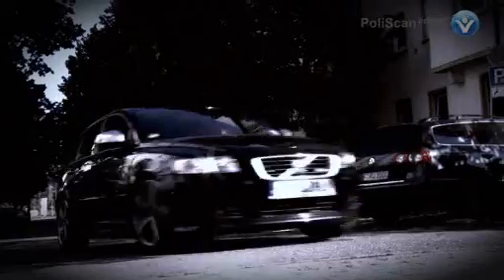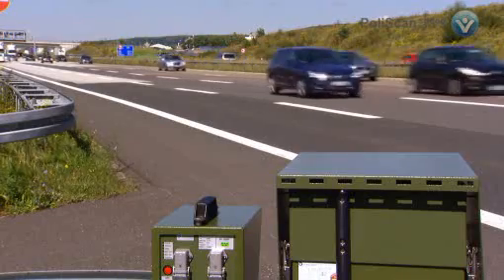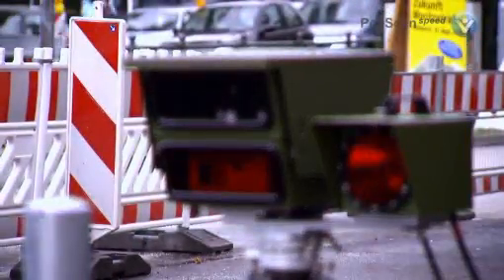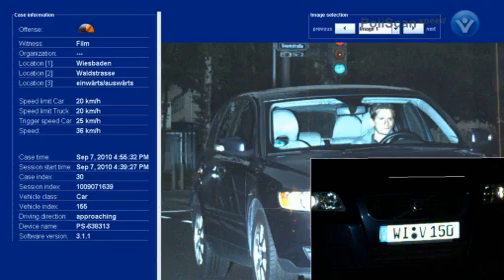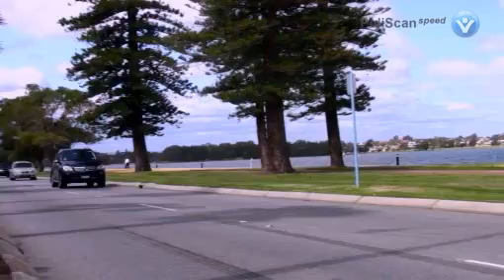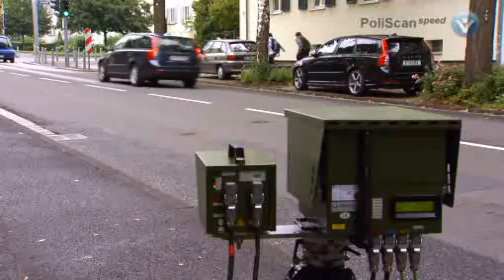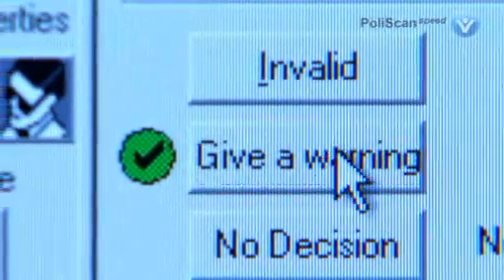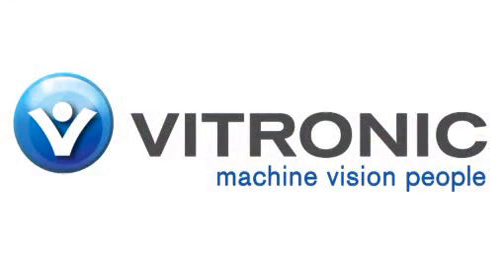VITRONIC - POLISCAN SPEED - LIDAR measuring technology for more road safety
Multi-lane and multi-target-capable speed enforcement with high capture rate and precise identification of violations even in difficult measurement settings.

Speed enforcement using laser guns and radar traps can only detect individual speeders. Conventional camera technology reaches its limits when the goal is to capture all speeders on multiple lanes in heavy traffic.

PoliScanspeed sets a new standard for speed enforcement. Advanced LIDAR measuring technology detects, tracks, and clocks all vehicles on all lanes permanently and fully automatically. Depending on traffic conditions, PoliScanspeed registers multiple times the number of violations compared to conventional technology. The laser scans the vehicle using a variety of measuring points, resulting in reliable, confident, and precise speed enforcement -- and safer roads in the process.

Benefits at a glance:

- LIDAR measuring technology offers high capture and low false-positive rate
- Clocks multiple vehicles on multiple lanes simultaneously
- Precise identification of violations even if photographic evidence shows multiple vehicles
- Monitoring of inbound and outbound traffic
- Works in heavy traffic and difficult measurement settings (curves, work zones, etc.)
- Variable speed enforcement for different lanes and vehicles classes
- Additional monitoring of bans on through traffic, lane-based according to vehicle class
- Integrates with variable-message signs

Measurement even in difficult settings

Curves and work zones are typical danger zones for road users. But they are no problem when it comes to automatic traffic monitoring with LIDAR measuring technology. PoliScanspeed detects a vehicle's travel path and determines its speed with a high degree of accuracy. Construction vehicles and construction work in the direct vicinity of the lane do not interfere with the measurement.

Speed enforcement based on vehicle class

LIDAR uses contour detection to automatically classify vehicle types such as trucks and passenger vehicles. This enables speed enforcement for different speed limits based on vehicle class -- even for different lanes. PoliScanspeed can even control the permanent or temporary opening of individual lanes for certain vehicle types such as buses. Variable speed limits can also be monitored.

Precise identification of violations

PoliScanspeed clearly highlights speeding violations in the photographic evidence. LIDAR measuring technology determines precisely which vehicle reaches the photo point at which time and puts a frame around its license plate on the photo. This makes it easy and effective for speed enforcement officers to determine if they are dealing with an actual violation.